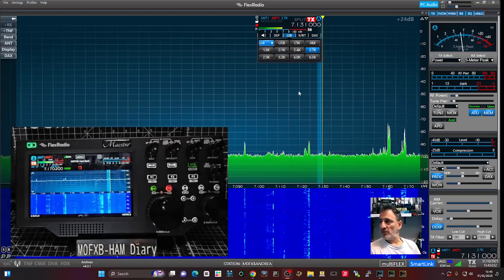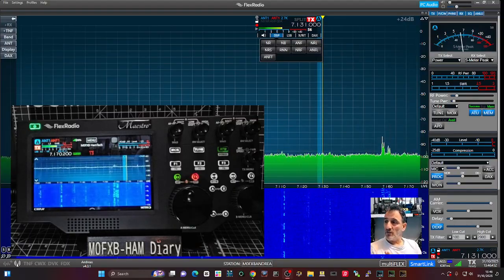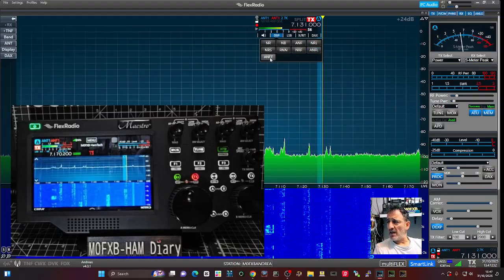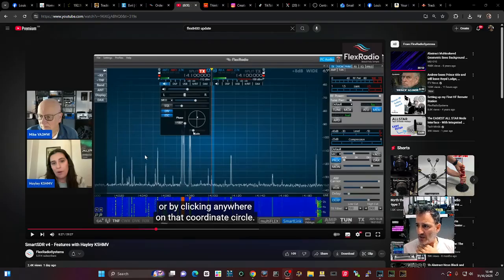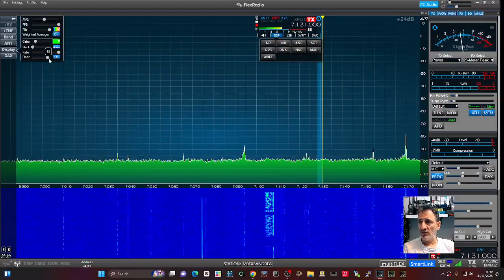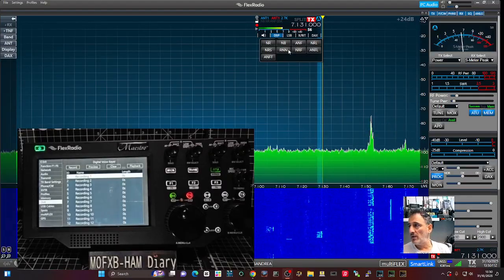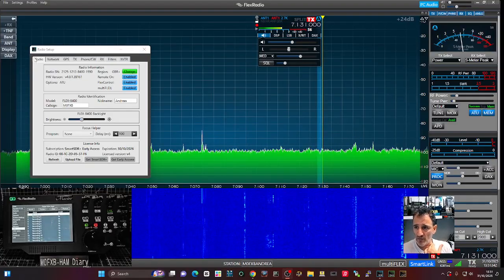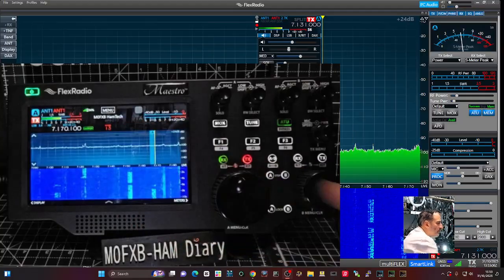FlexRadio Exploring v.4.0.1 New Features (November 2025)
V4.0.1 Update Info